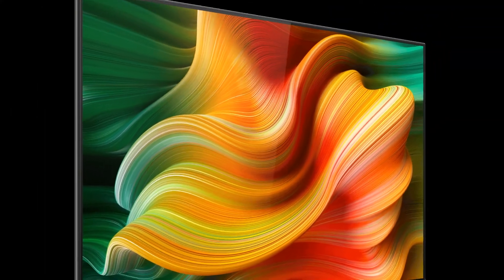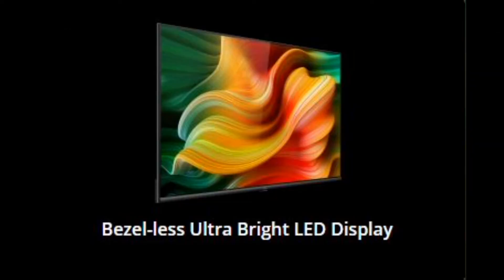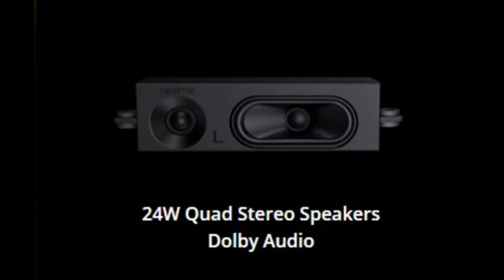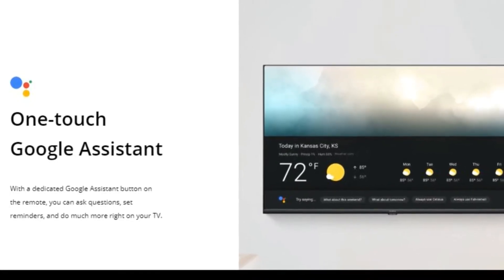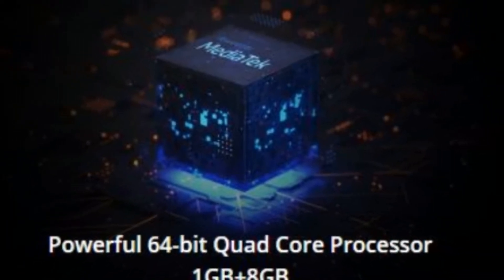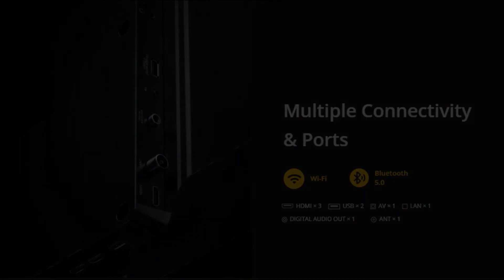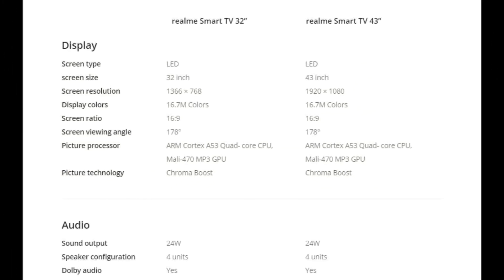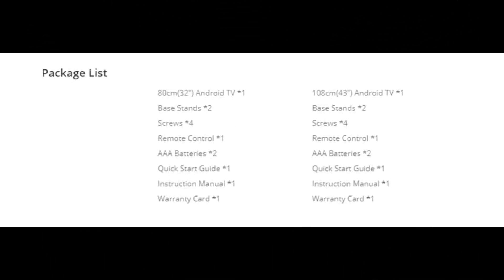REAL ME TV GOOD TO BUY?? Tamil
here i have given complete explanation of brand new real me television for both 32 inch and 43 inch variant